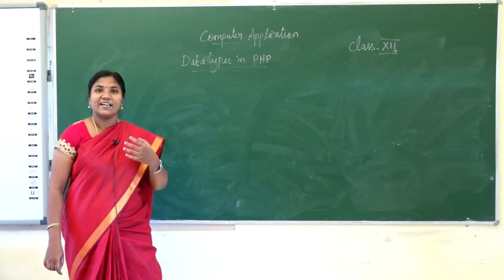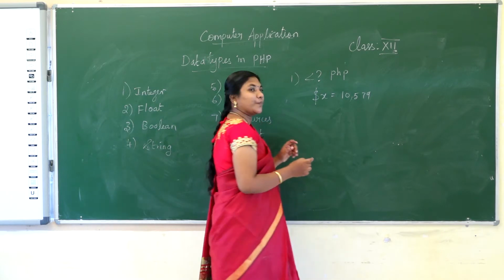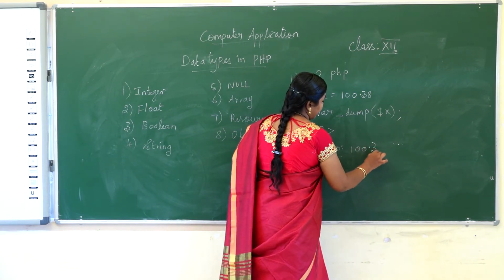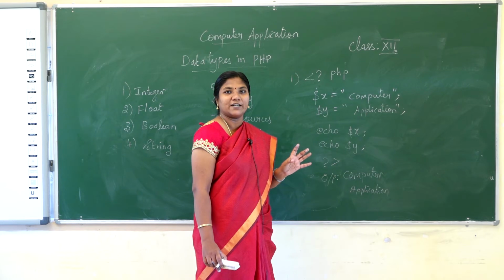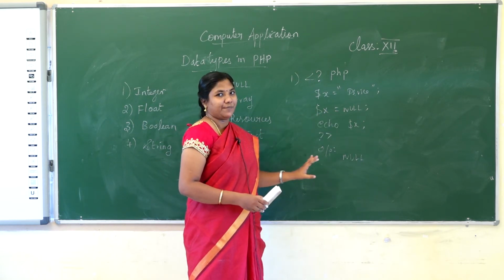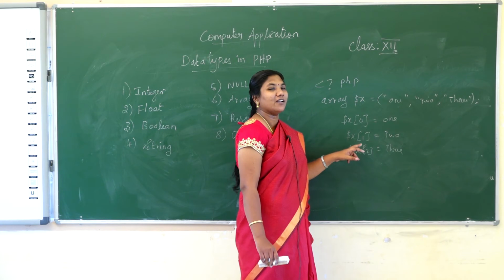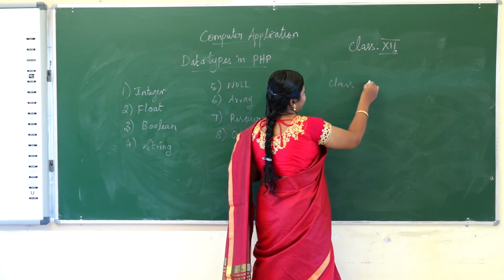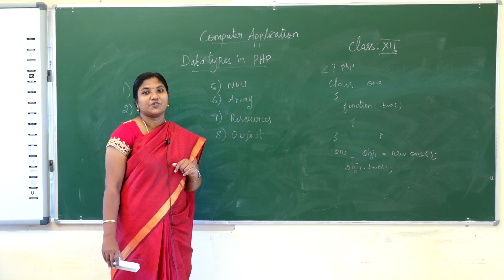XII – Computer Application – Day 6 - Ch 4 Datatypes in PHP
Curriculum: Tamilnadu Samacheer Kalvi
Syllabus: State Board
Class : XII
Subject: Computer Application
Topic: Ch 4 Datatypes in PHP

Tirunelveli-627011
Phone no- 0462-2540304 / 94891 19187